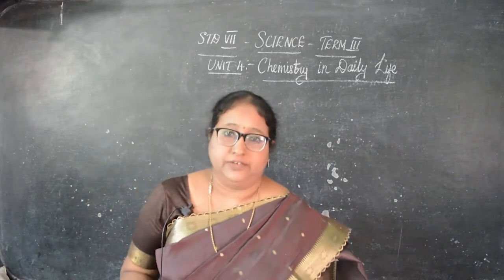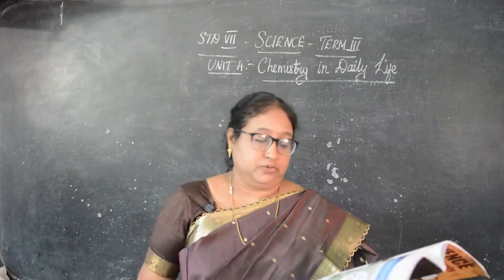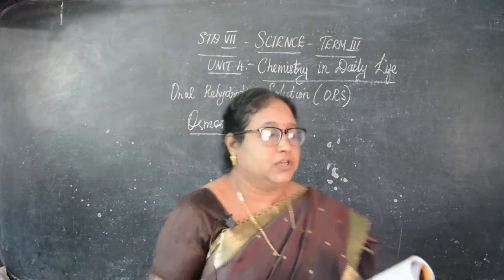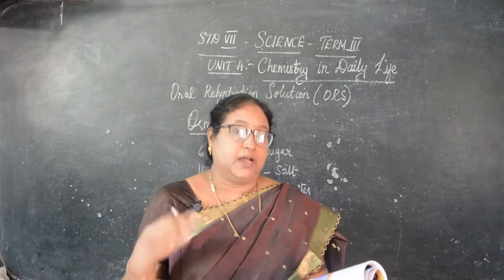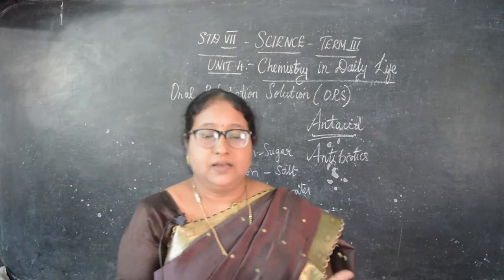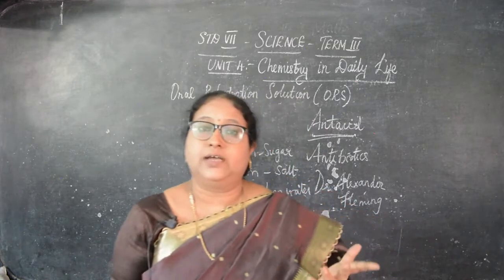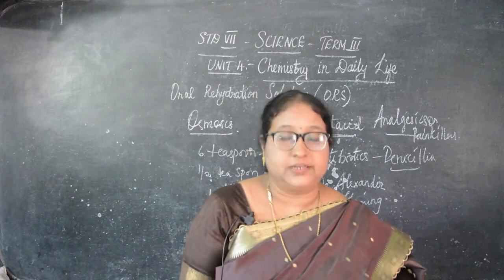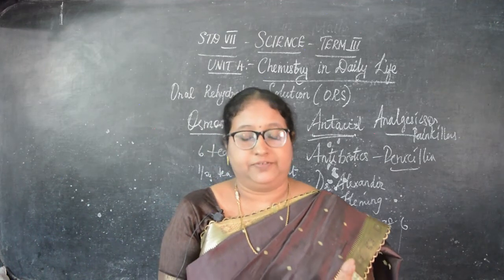VII STD - Science 11 - Chemistry in daily life (Term 3)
Samacheer Kalvi